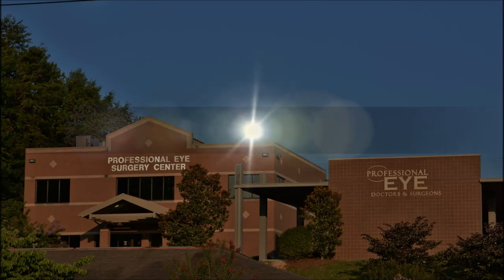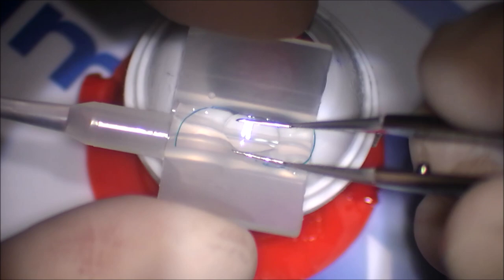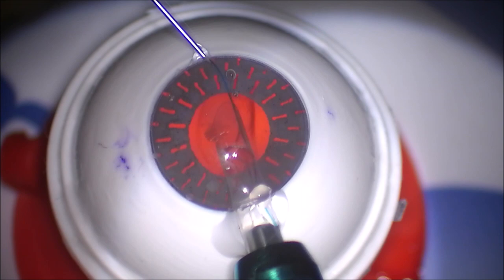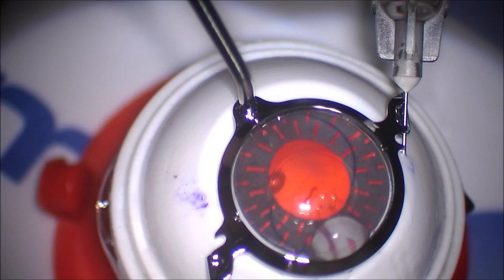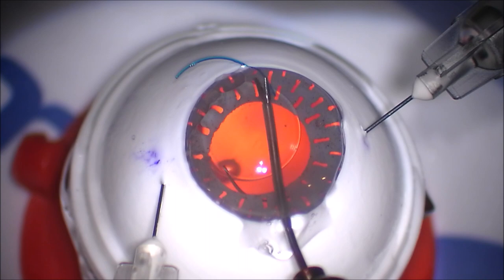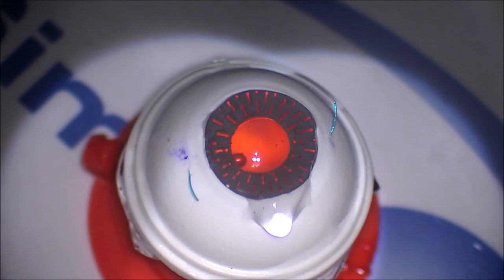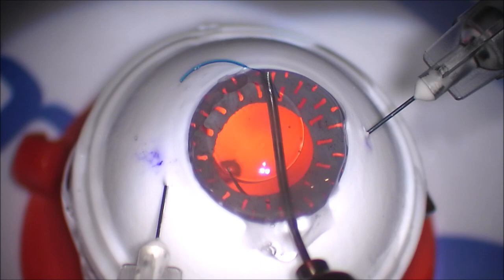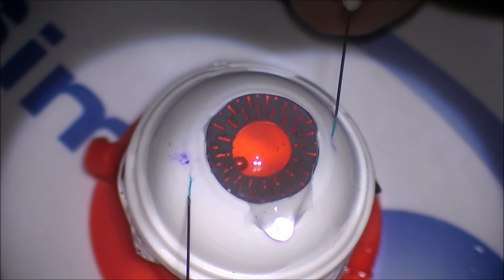SimulEYE ISHF Model: Geuder Yamane Double Needle Stabilizer. First Impression Using JNJ Sensar IOL